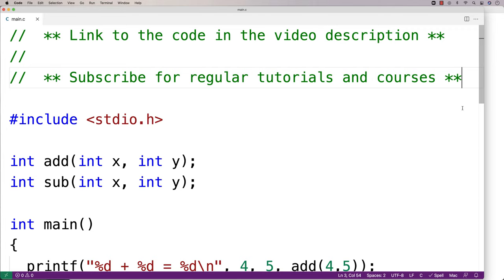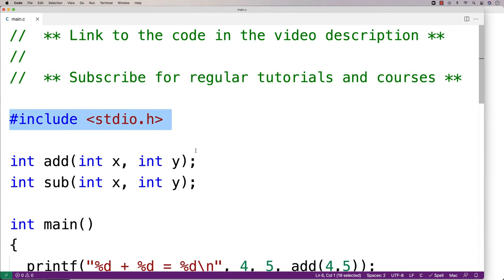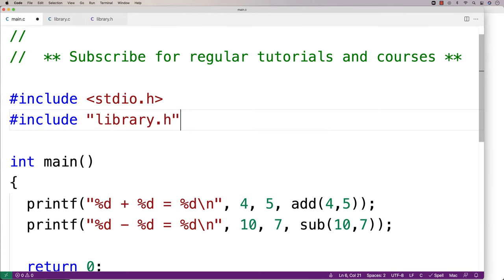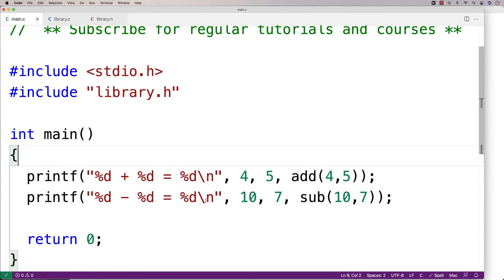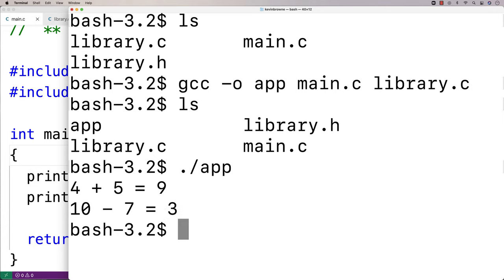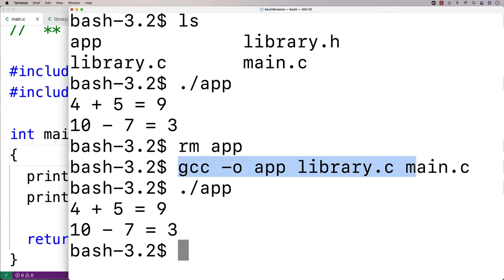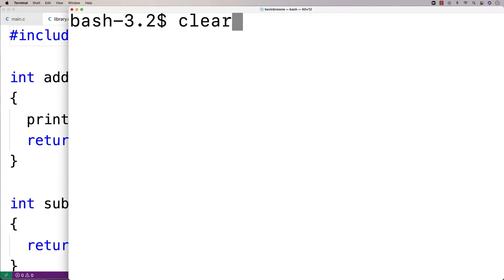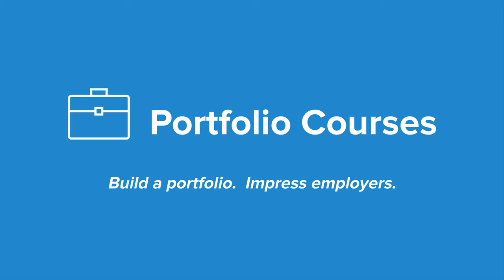How To Create A Library And Split A Program Across Multiple Files | C Programming Tutorial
How to create a library and split a program across multiple files in C. Source code  to build a portfolio that will impress employers!